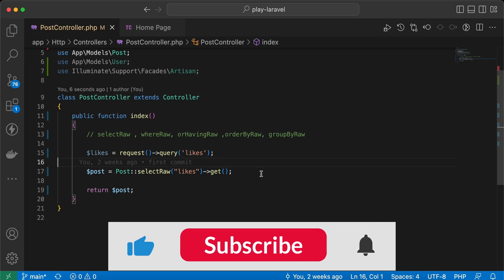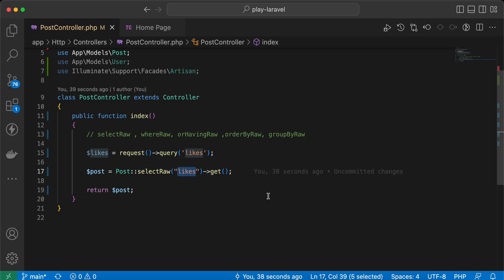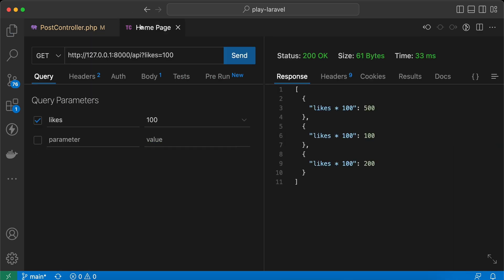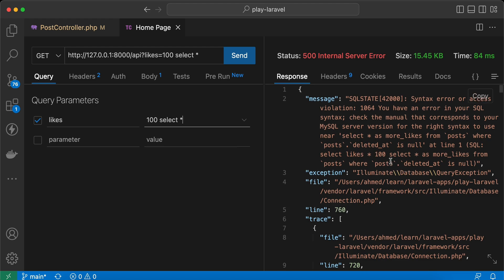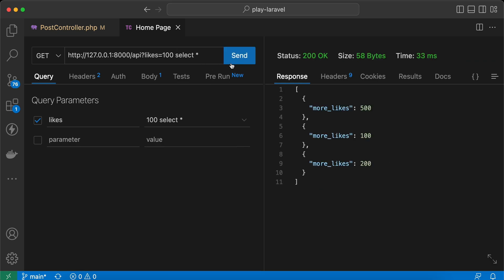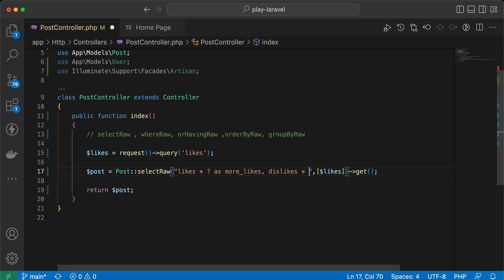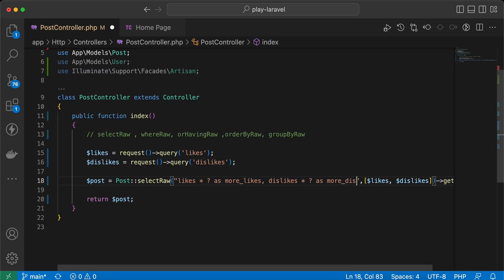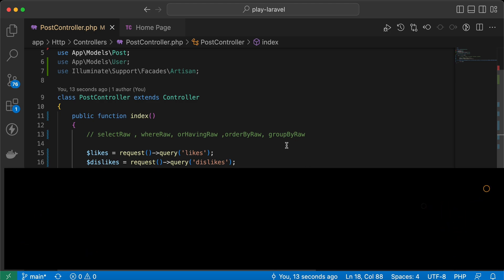Laravel security tip | Be careful when using these methods .